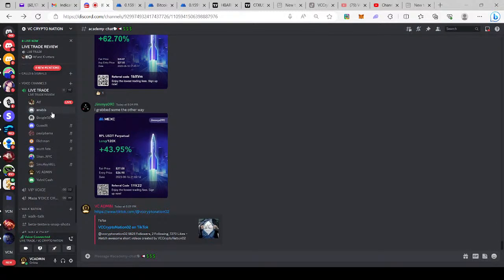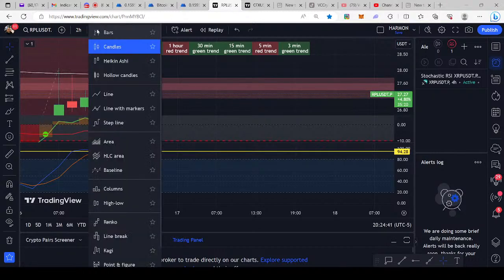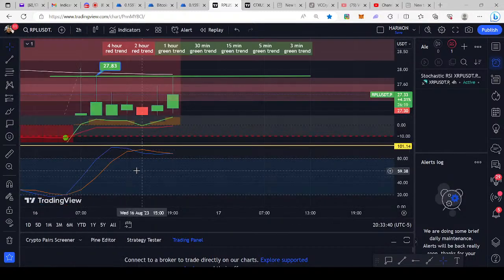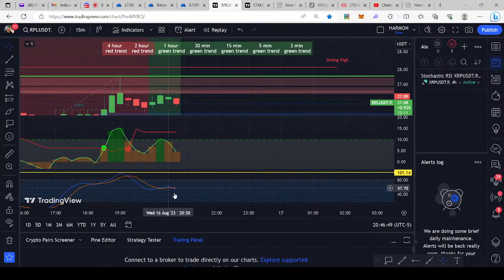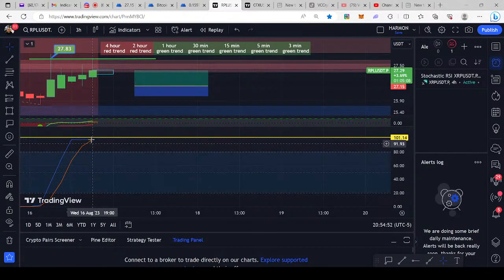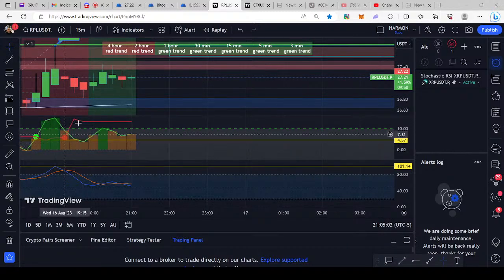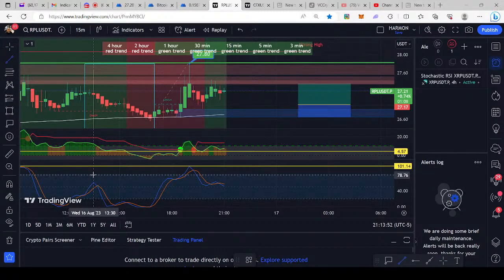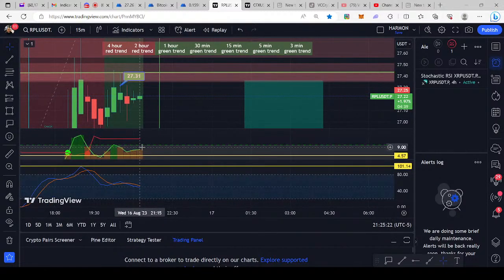Multistreaming with Restream.io